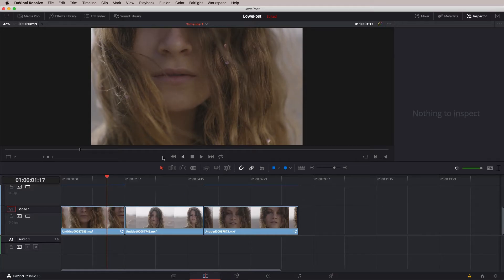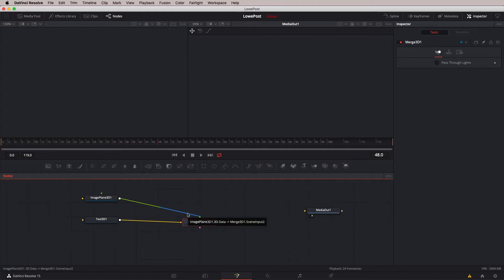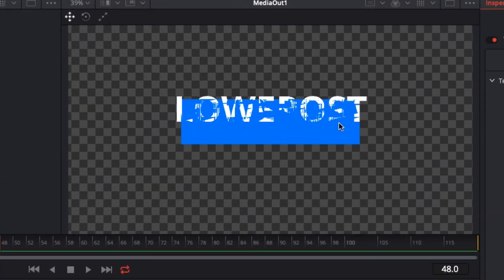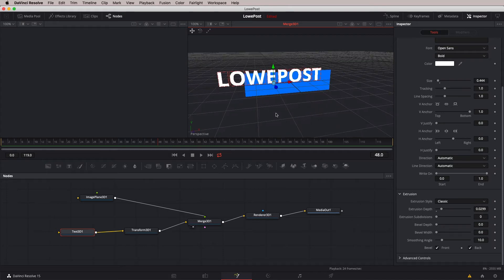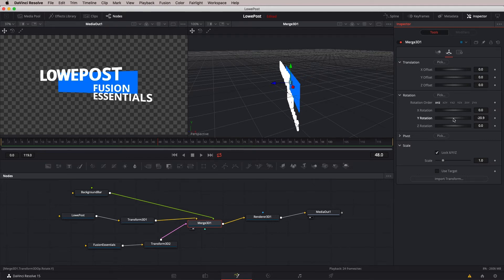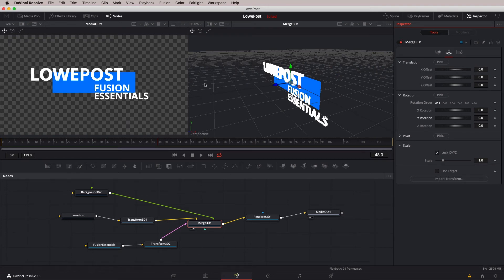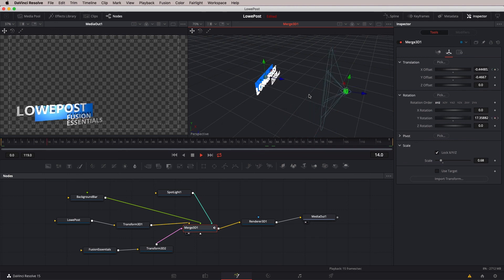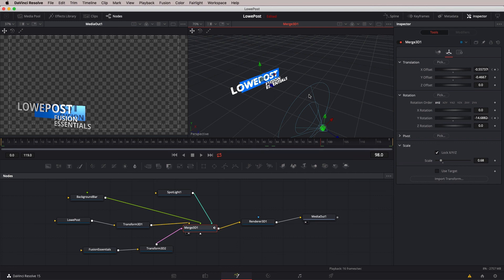Learn DaVinci Resolve Fusion - Lesson 9: Creating 3D